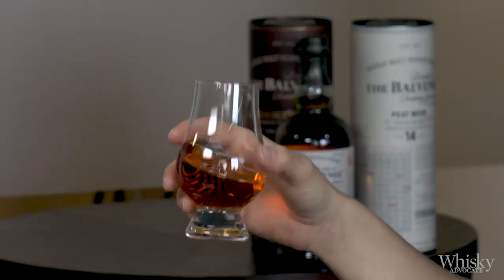Balvenie's David Stewart on How Different Cask Finishes Influence Whisky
Cask-finished whisky is common these days, but in the early 1980s, no one had ever done it before. David Stewart began experimenting with finishing single malt scotch in special casks at Balvenie Distillery, a technique he has continued throughout his career of over 50 years and counting. Here he explains how the different finishing casks—sherry, rum, port, et cetera—impact the final flavor of the whisky—and which cask finishes haven’t been a success.